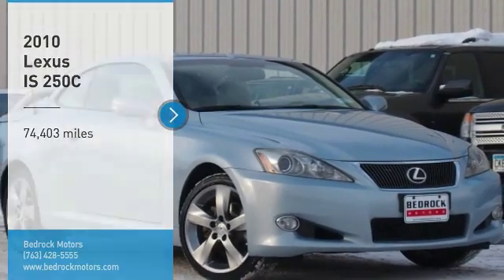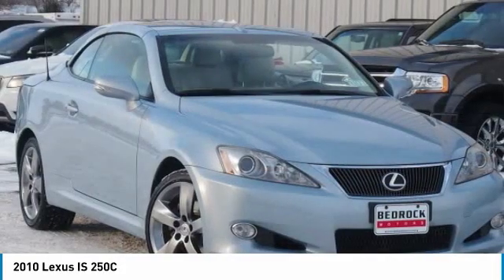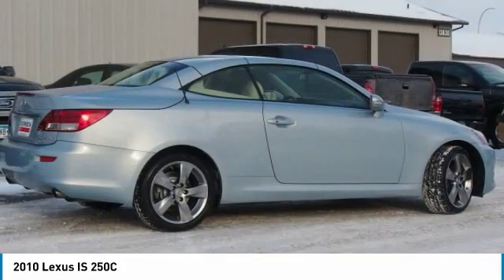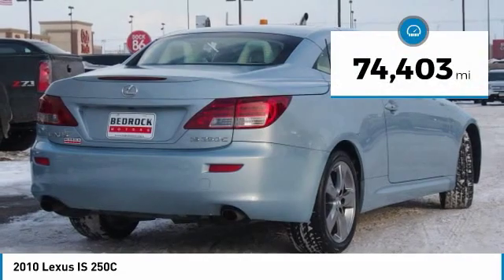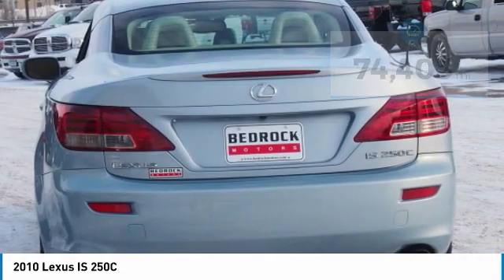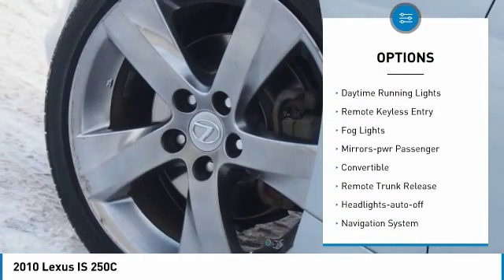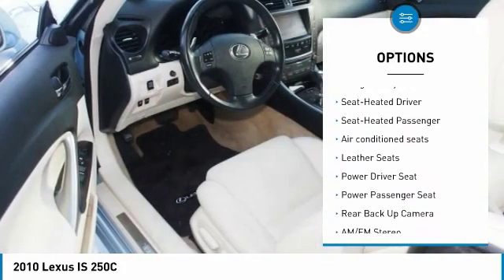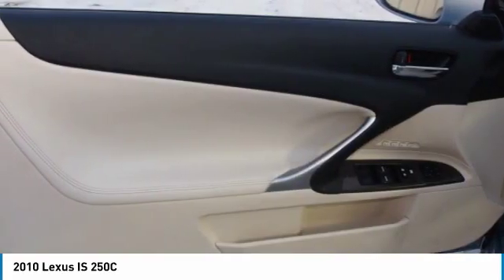2010 Lexus IS 250C Rogers, Blaine, Minneapolis, St Paul, MN 9107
Bedrock Motors
13830 Northdale Blvd.

CONVERTIBLE WITH POWER TOP!! LEATHER!! HEATED SEATS!! BLUE TOOTH!! BACK UP CAMERA!! NAVIGATION!! ALLOY WHEELS!! HARD TO FIND COLOR!!